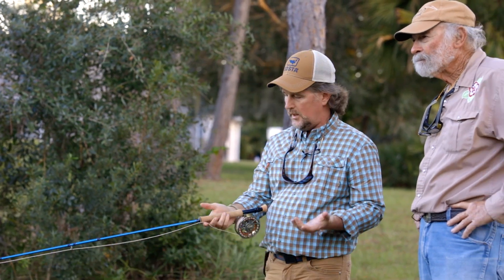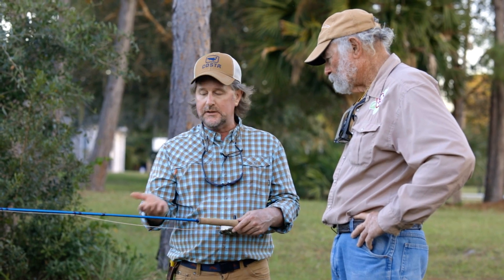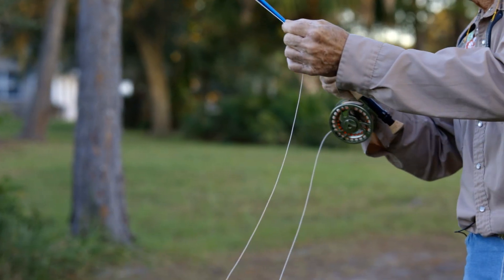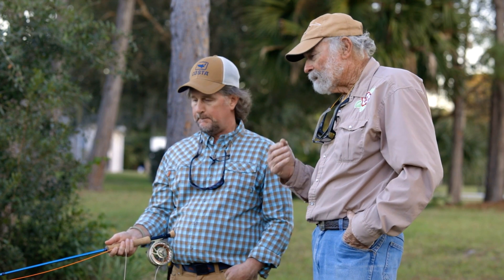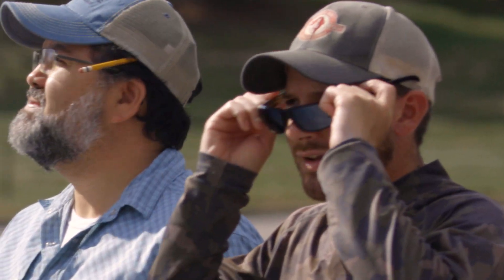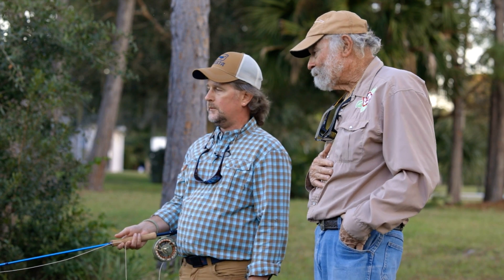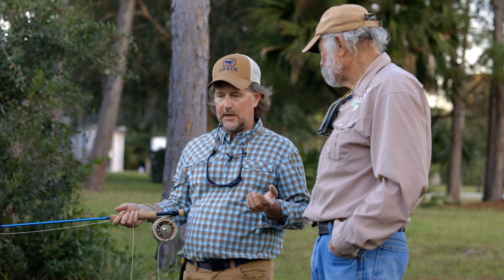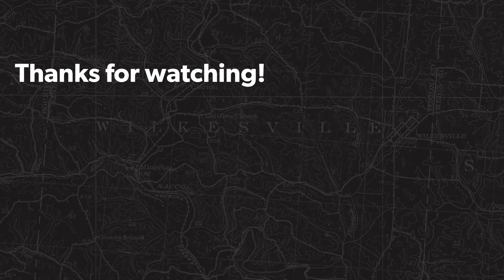Discussing Axiom II-X Fly Rods with Flip Pallot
In this video, Brian Flechsig at Mad River Outfitters discusses the Axiom II-X Fly Rod series with it's creator, Flip Pallot!